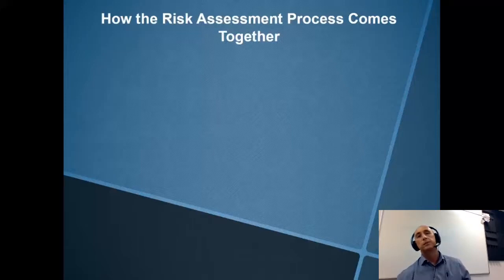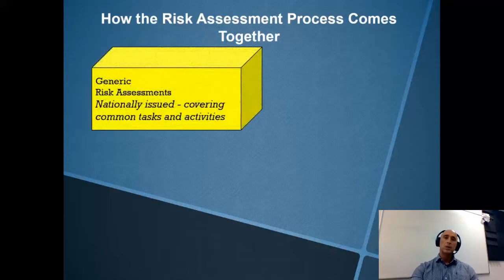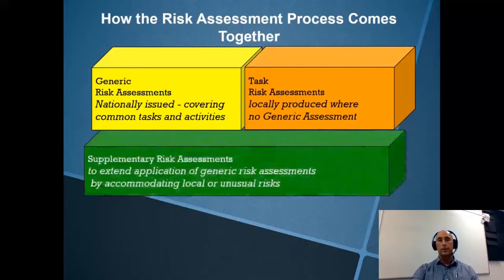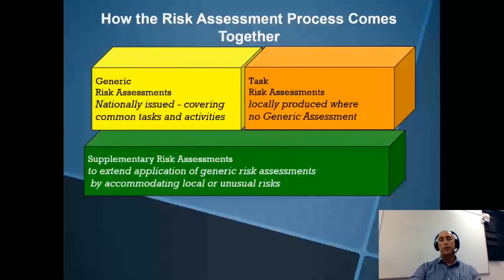RA process coming together